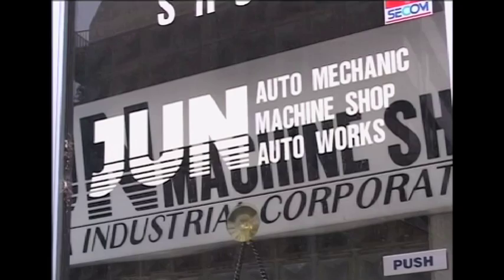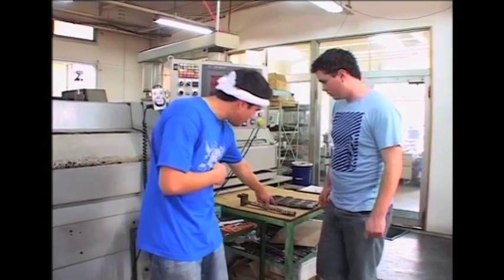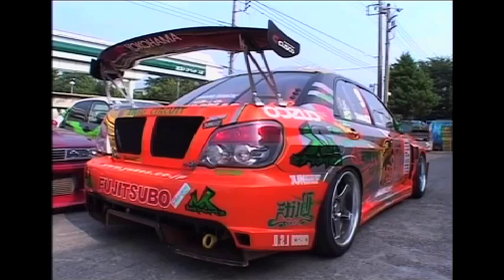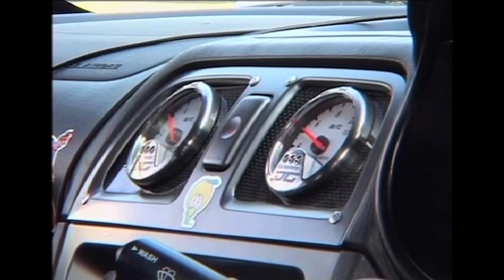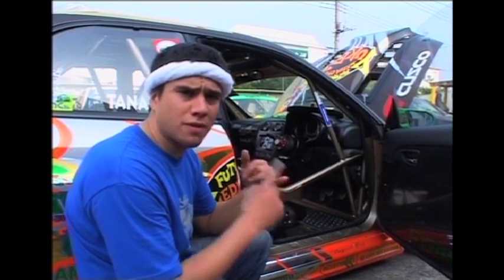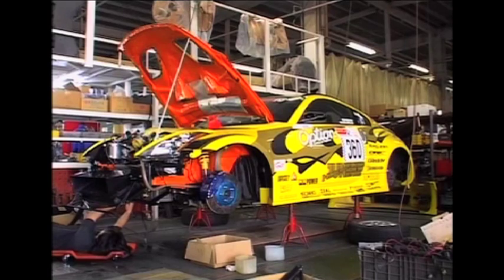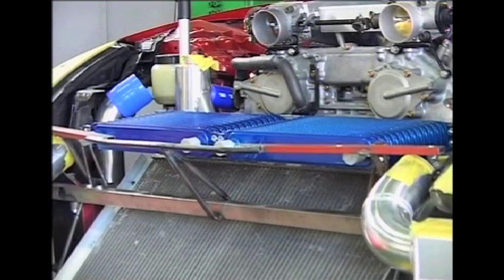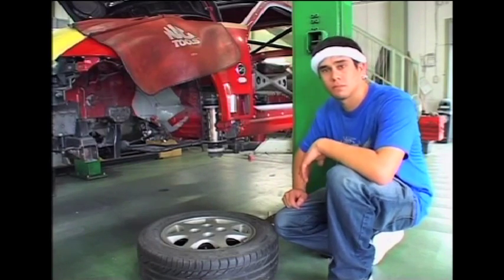Japan Tour Part 1: Jun Machine Shop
The Lads take a tour of the Jun Machine Shop in Japan.